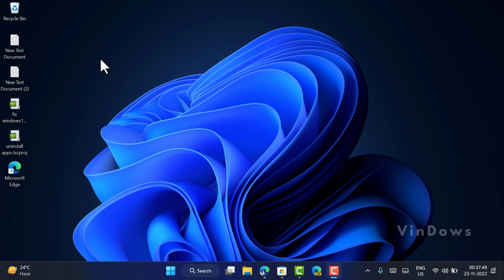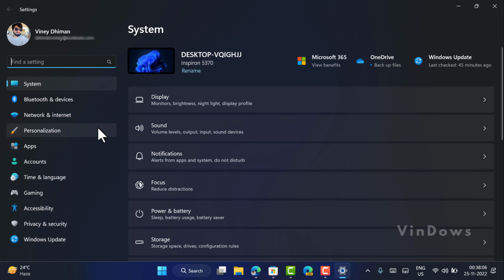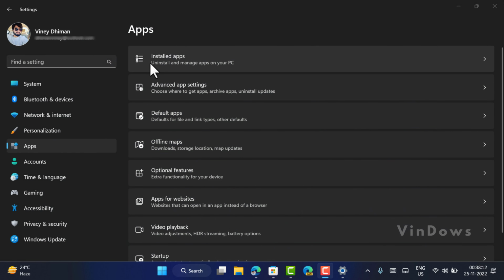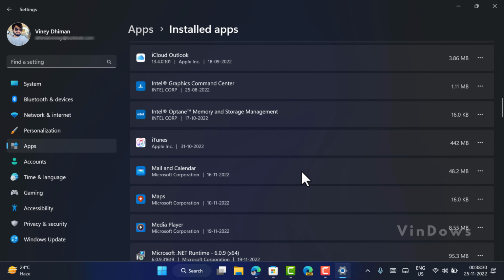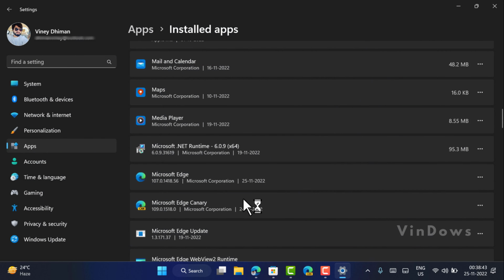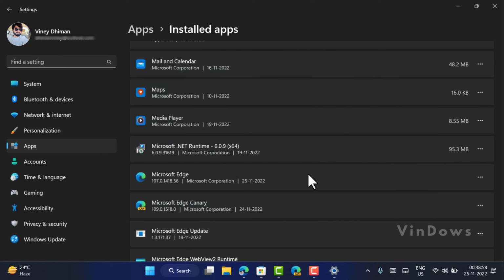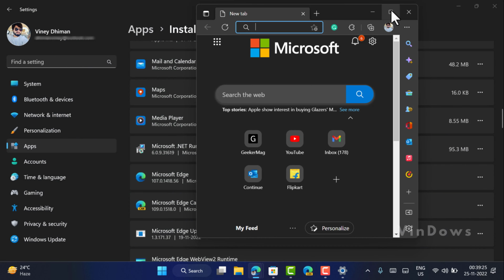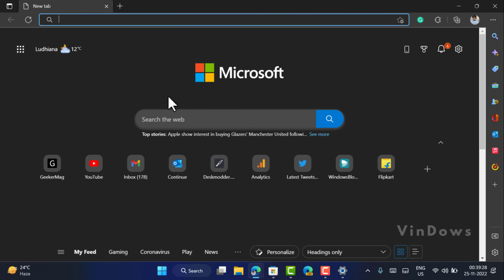How to Repair Microsoft Edge in Windows 11 | Repair Install Edge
In this video, you will learn quick instructions on how to repair Microsoft Edge browser in Windows 11 and fix issues related to Microsoft edge like

Microsoft Edge browser not opening, microsoft edge not connecting to internet, microsoft edge force closing and even more.

If you peform steps discussed in this blog post for repair install Edge browser in Windows 11